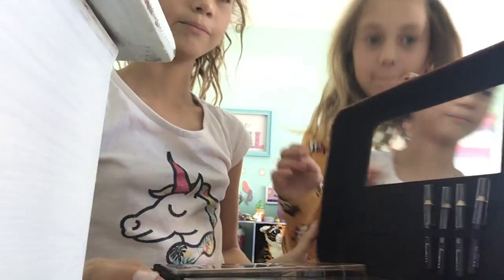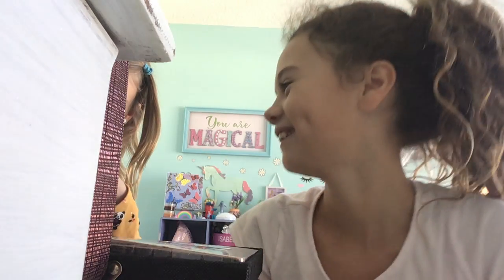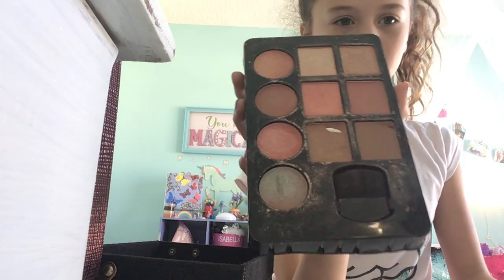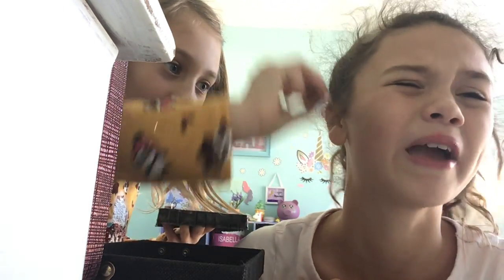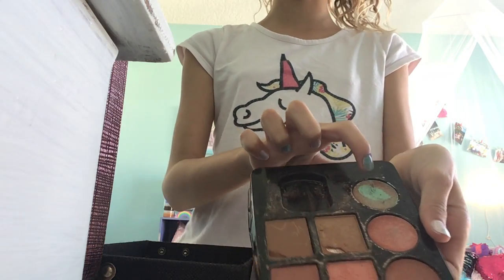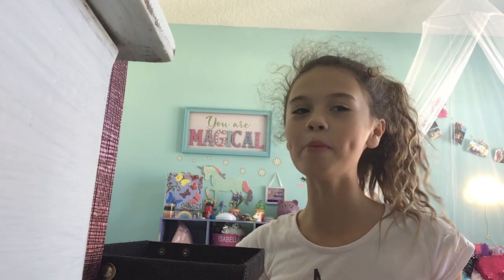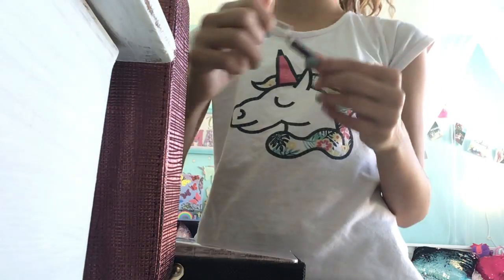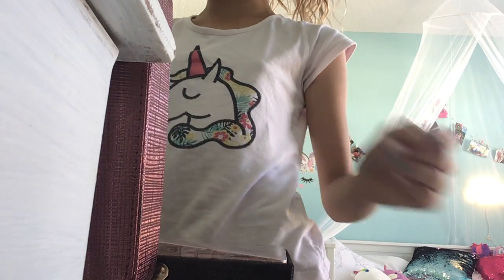Make up makeover by my seven-year-old sister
I’m going to take a chance today and let my seven-year-old sister Brianna give me a make up makeover. I am a little bit scared. She is kind of crazy so I do not know what she is going to do.